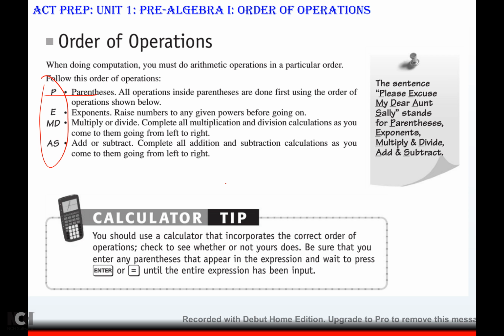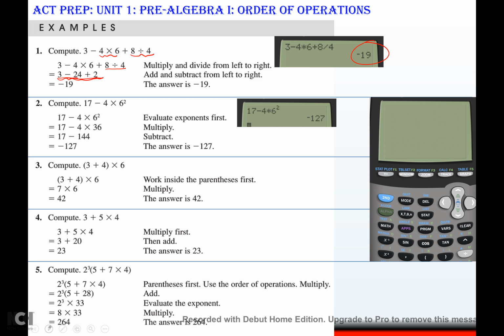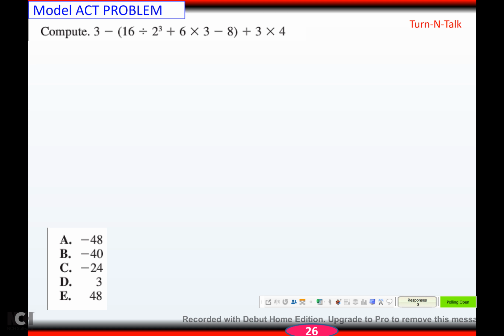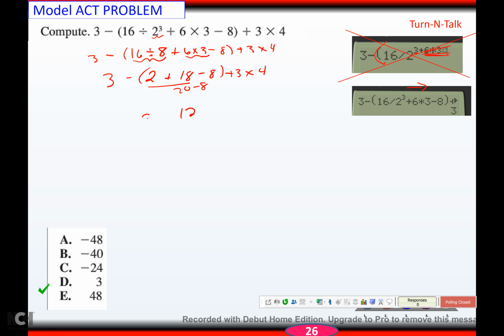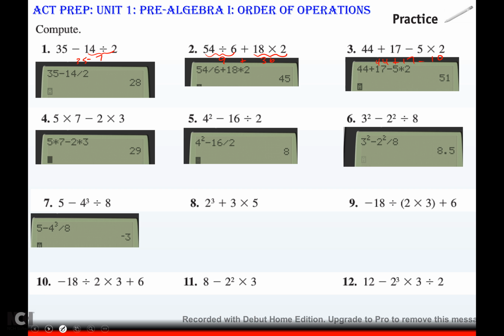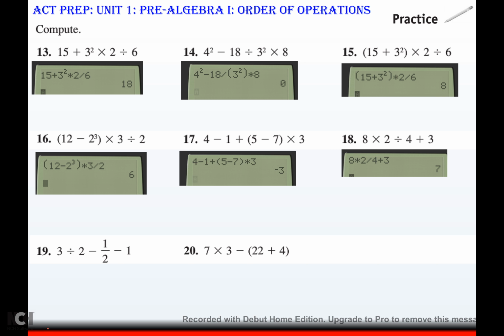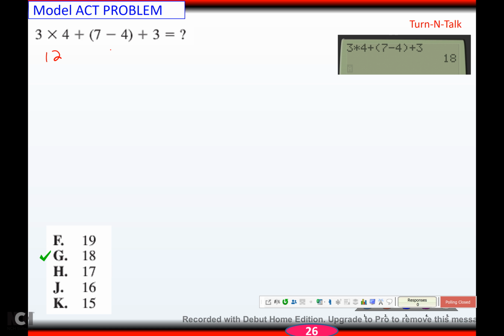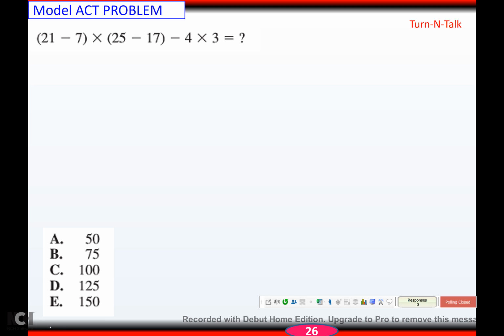ACT Prep Unit 1 Day 12 Order of Operations